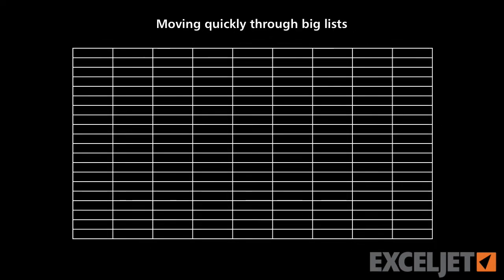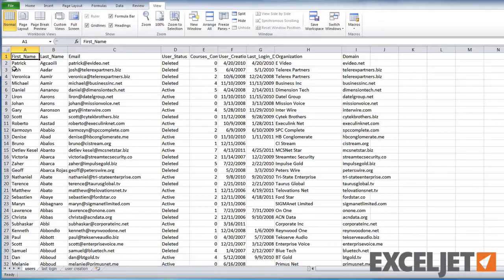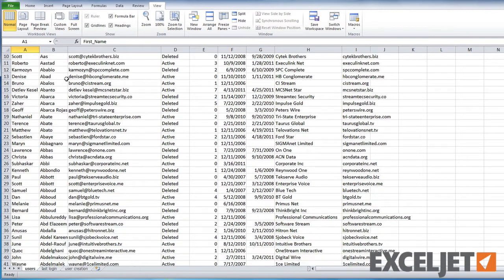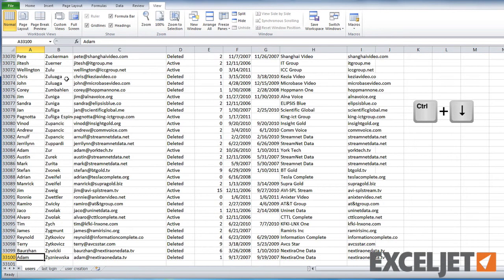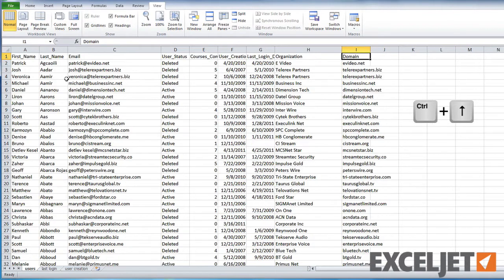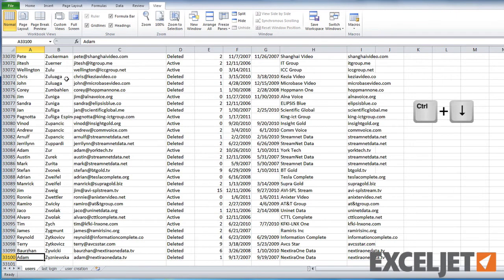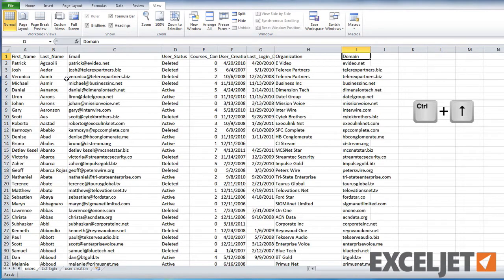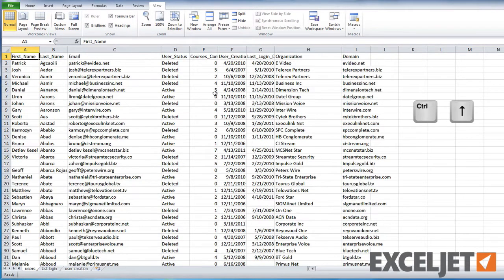Excel Tip: Moving quickly through big lists (Win)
A quick excel tip showing you how to move through large lists quickly